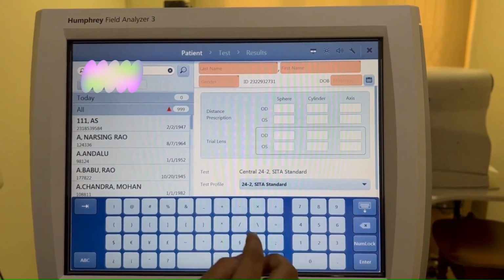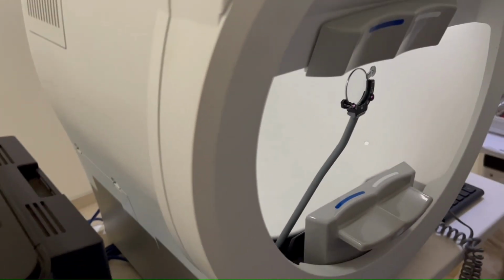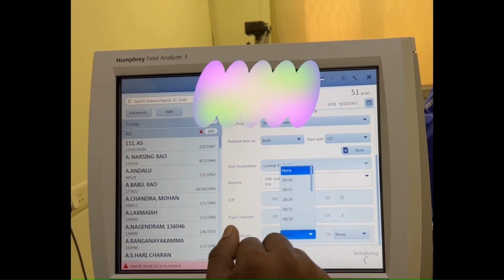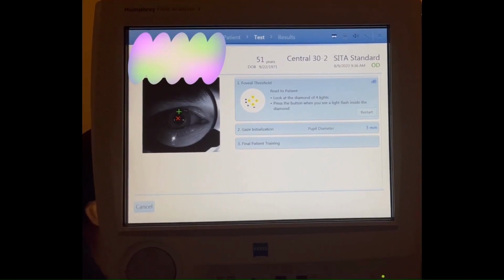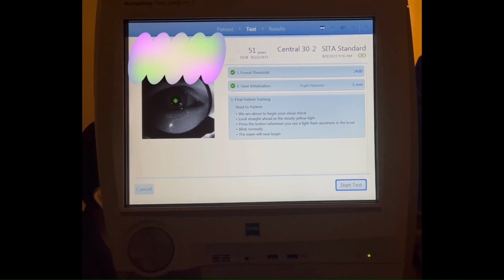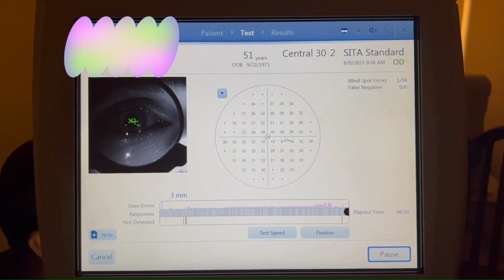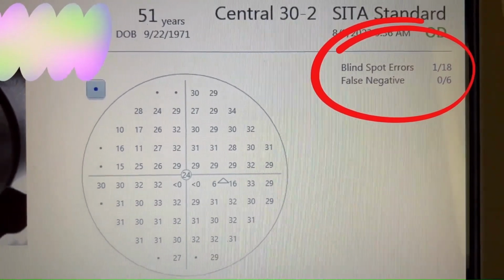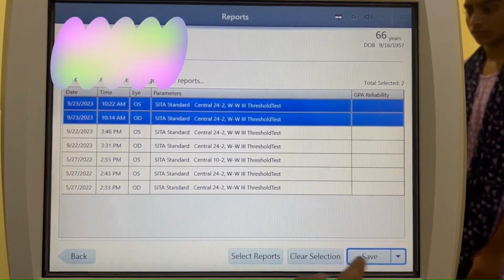Beginners guide to perform perimetry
Tarannum MansooriDepartment of Glaucoma, Anand Eye Institute, Hyderabad,Telangana, India
Abstract
Background: Visual field testing is an indispensable part ofassessment of glaucoma. Of paramount importance to boththe practitioner and the perimetrist is the guidance on how toconduct the test to get the best results and also the interpretationof test results.
Purpose: To provide procedure instructions usefulfor operating the Humphrey perimeter and testing the patientby monitoring the live eye monitor.
Synopsis: Brief overviewof how the Humphrey visual field is conducted in an easy tounderstand manner is presented.
Highlights: This educationalvideo is a step‑by‑step guide to prepare and perform Humphreyvisual field test with video clips, which would be useful to thepracticing ophthalmologist and optometrist, and in trainingprograms.